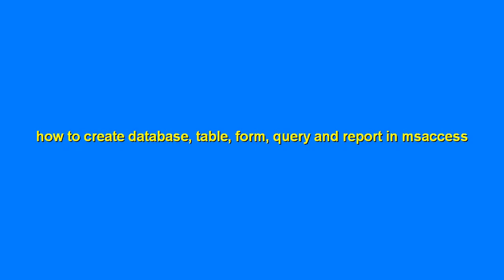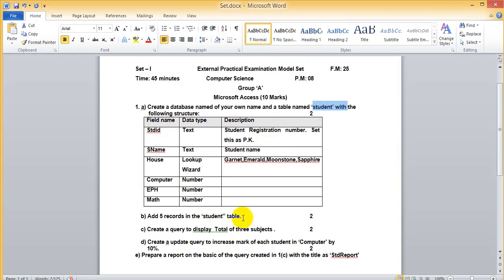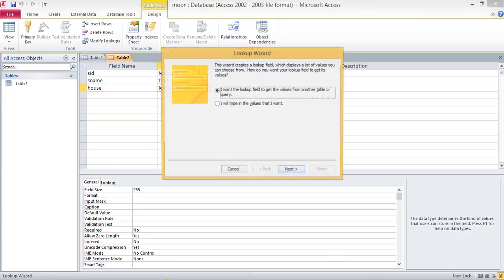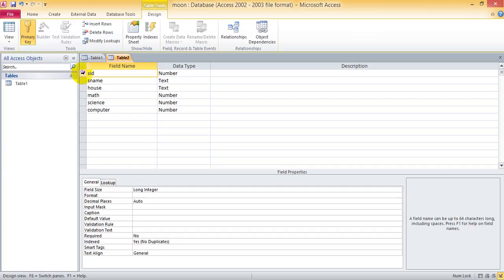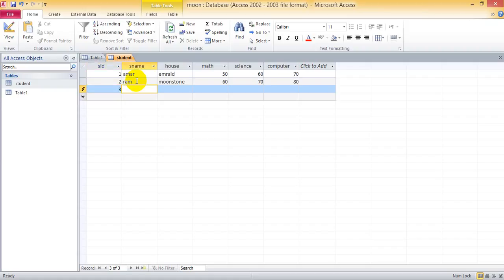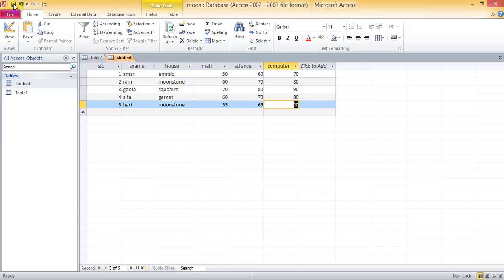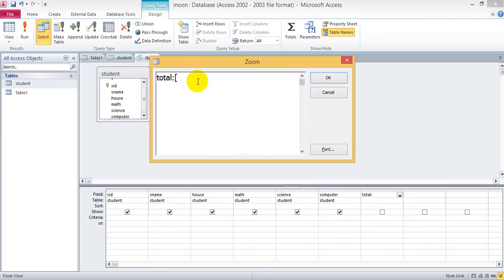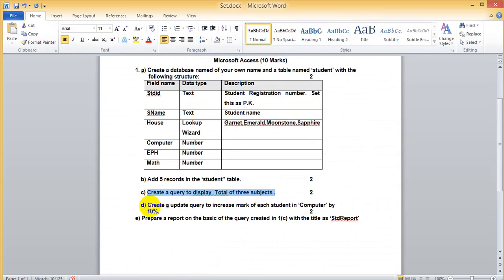how to create database, form, query, table and query in microsoft access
This video provides the information about how to create database, form, query, table and query in microsoft access